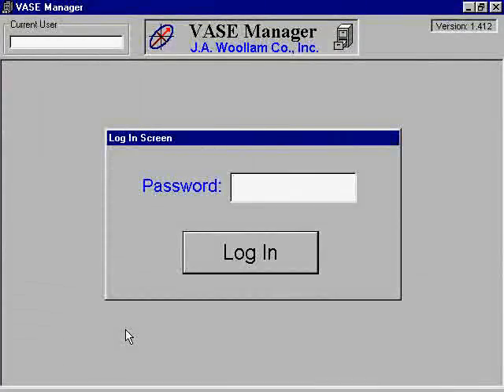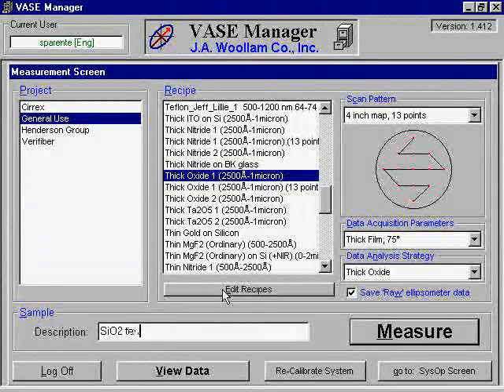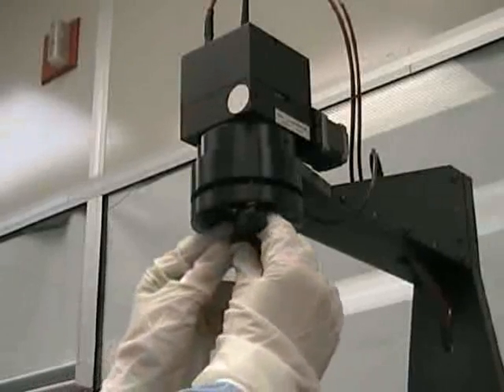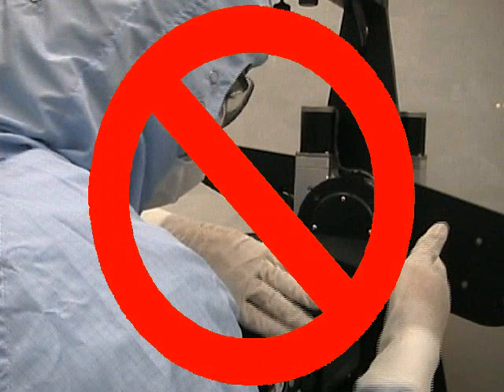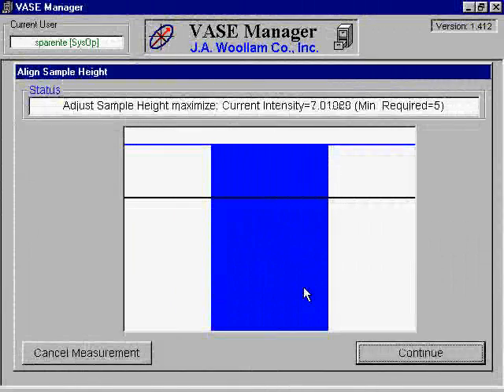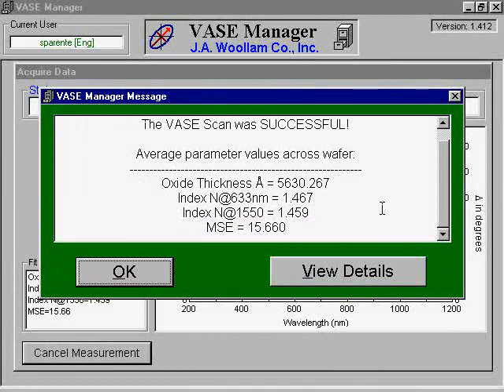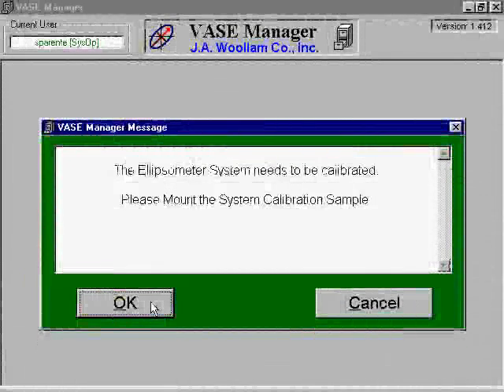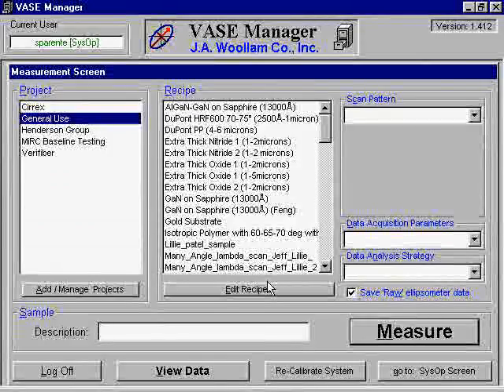Wollam Ellipsometer - training video (Georgia Tech - Microelectronics Research Center)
Training video for the Wollam Ellipsometer located at the Microelectronics Research Center (MiRC).  This video instruction complements the text instructions found

Our facility is located in Atlanta, GA within the Georgia Tech campus.